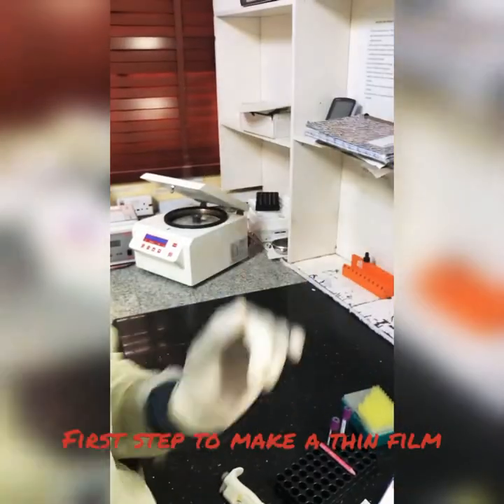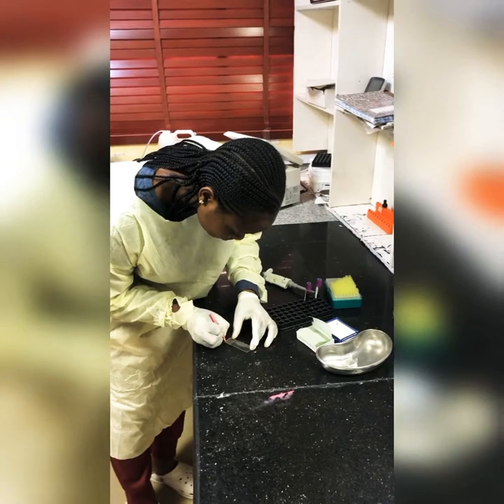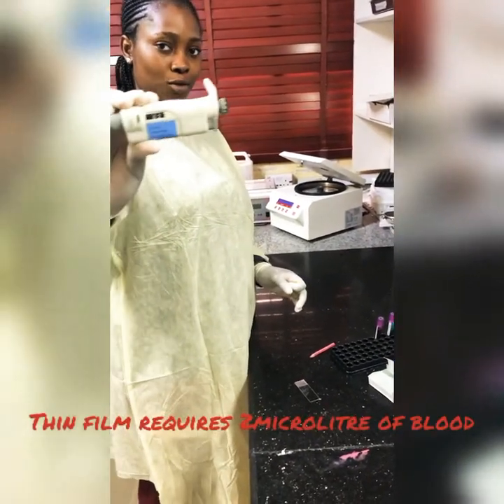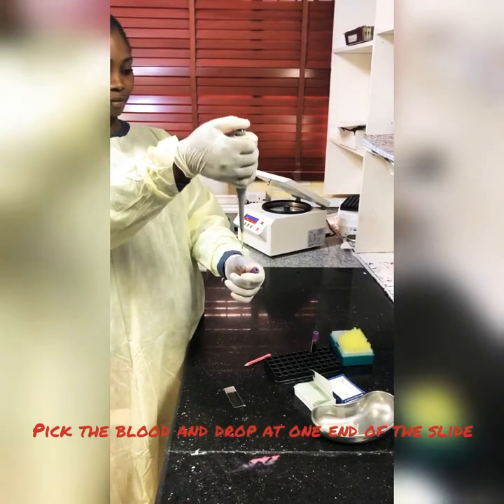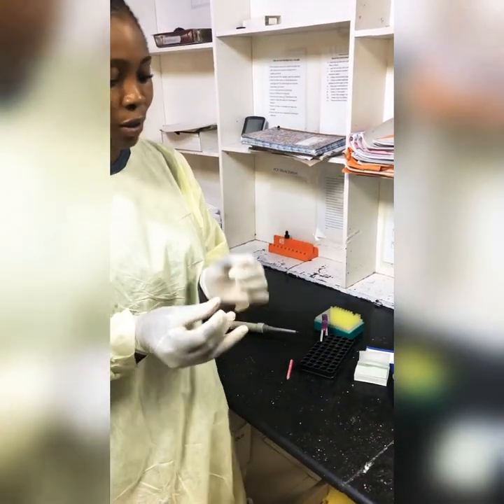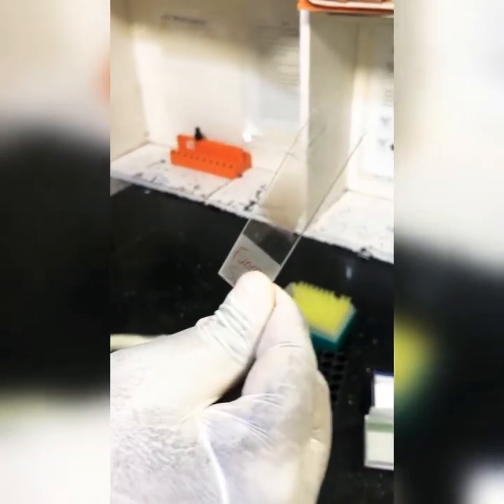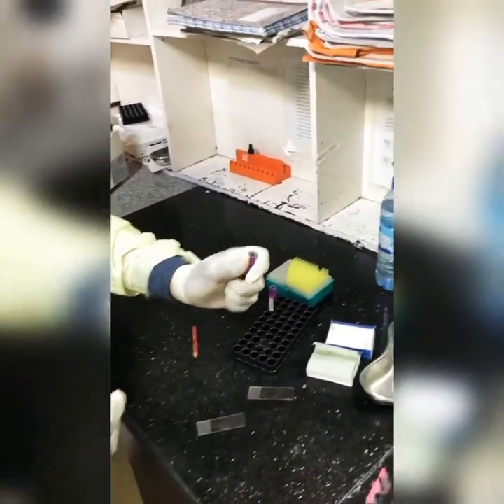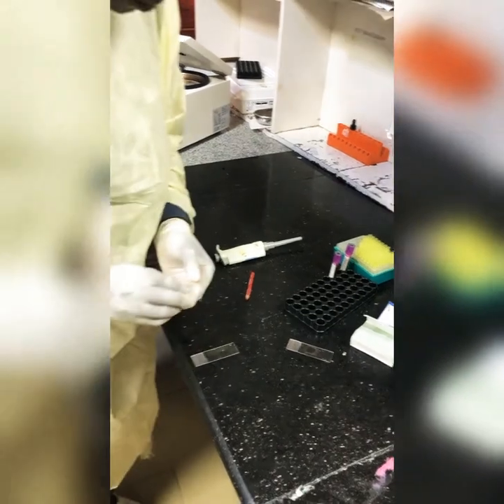HOW TO MAKE A THIN FILM